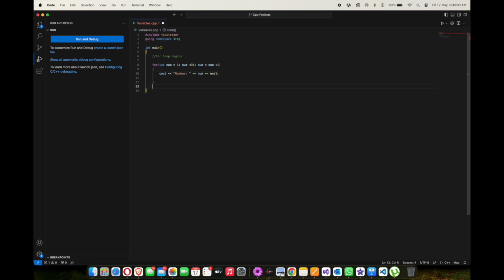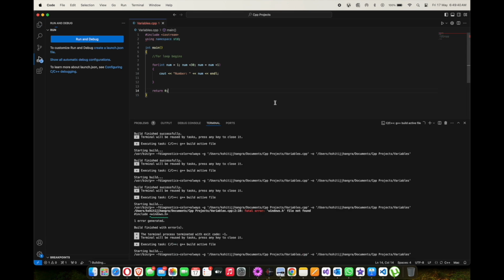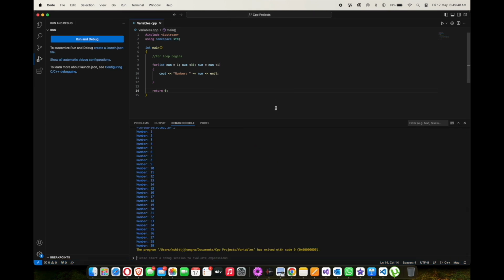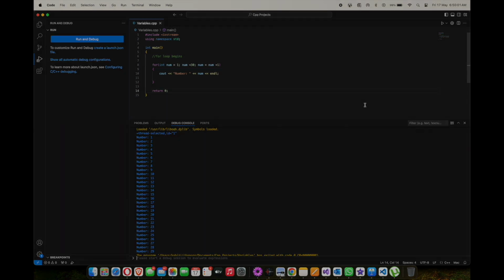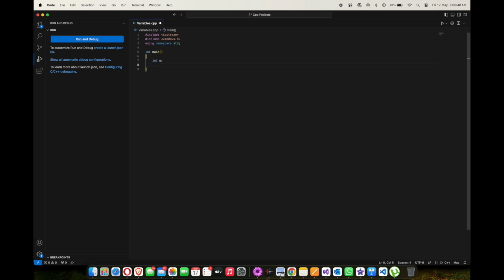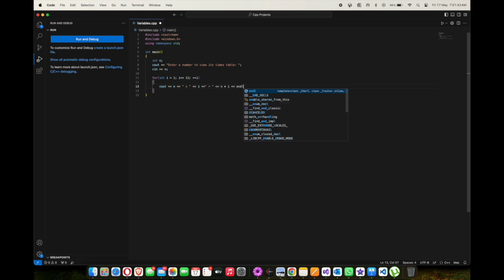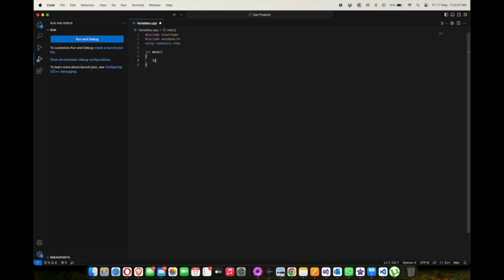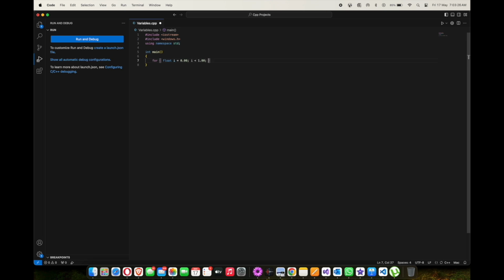Chapter 15: For Loop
Unlock the power of iteration with our latest video on the **For Loop**! Whether you're new to coding or brushing up on the basics, this essential programming tool is your gateway to efficient and repeatable tasks. Learn how to set up a loop, control its flow, and solve real-world problems with ease. Don't miss out—join us and level up your coding game today!